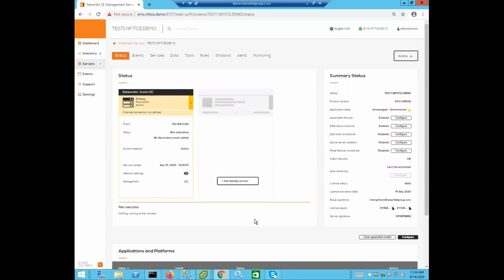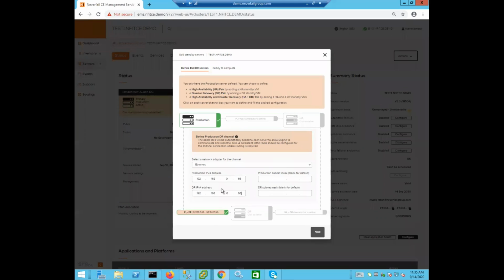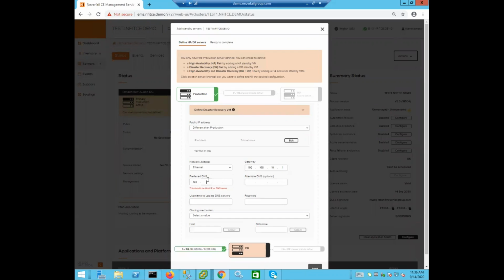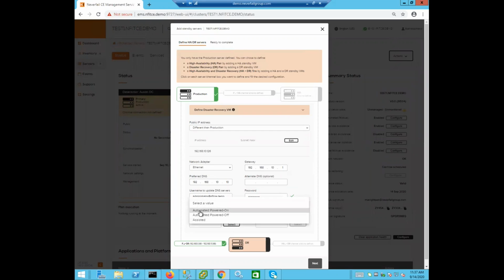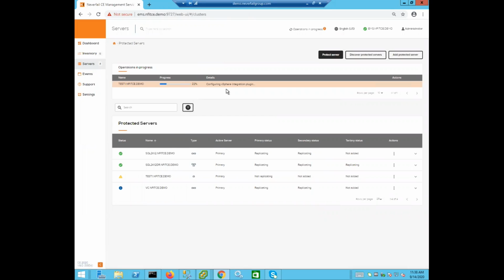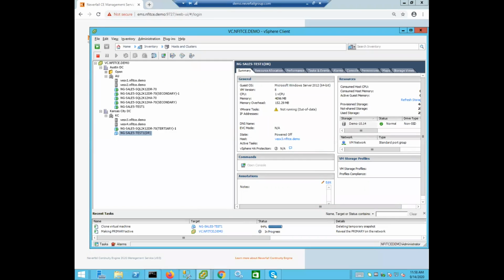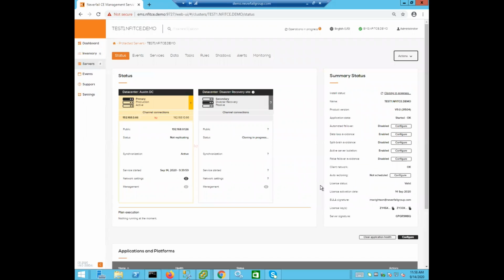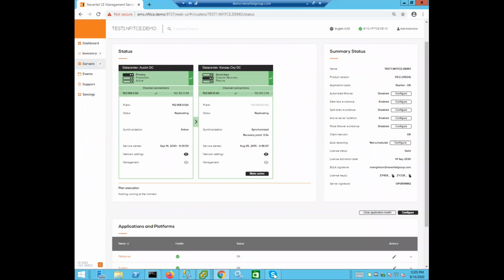Continuity Engine - Install Disaster Recovery Demo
Learn how to deploy disaster recovery passive node.